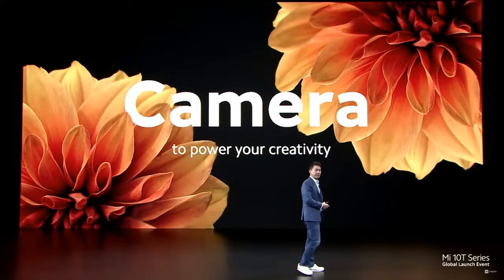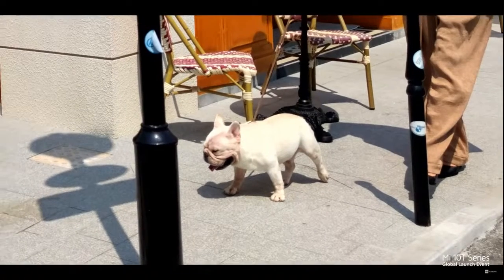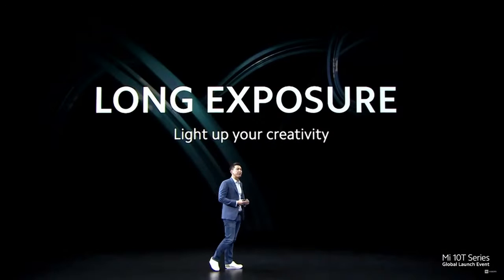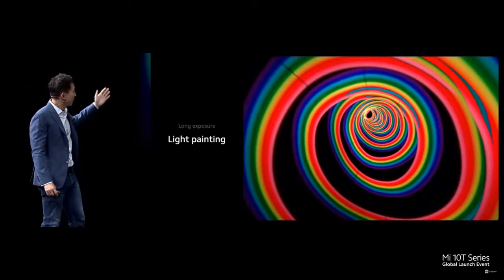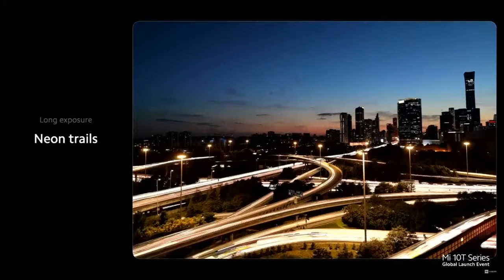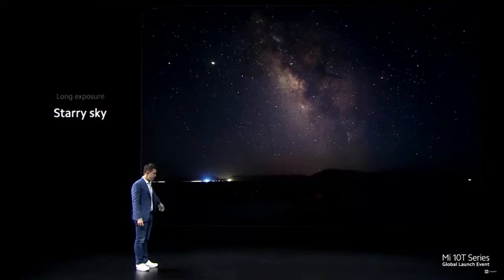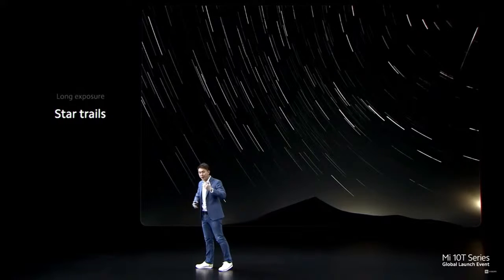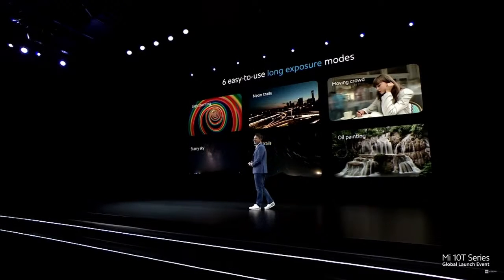Camera Quality Mi 10T Series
Witness the global launch of Mi10TSeries